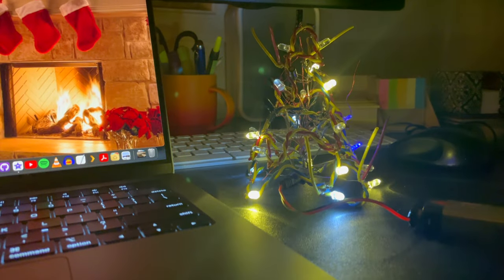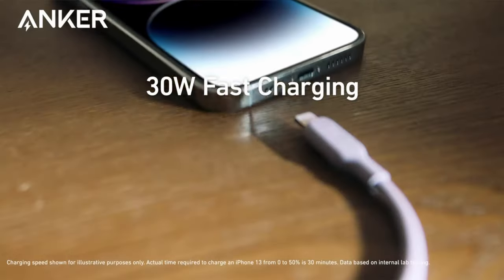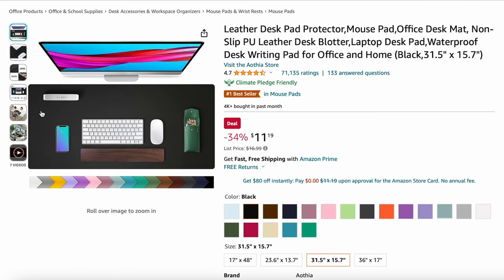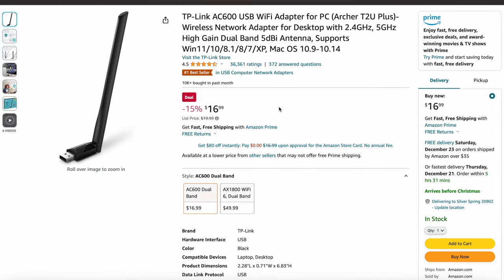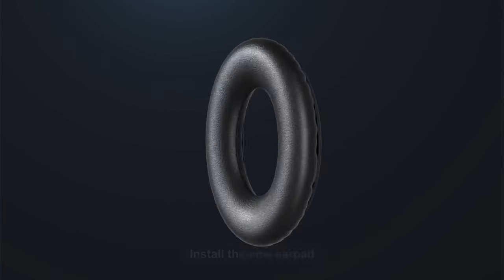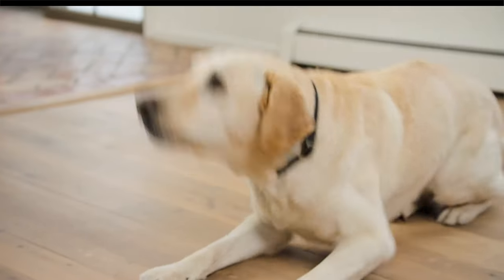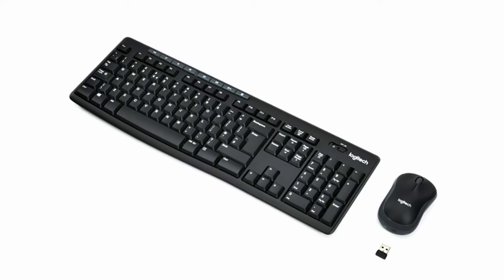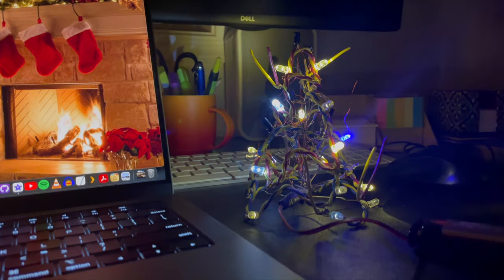25 Tech Gift Ideas Under $25 - AWESOME tech gifts!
Hey guys! Today we are going to talk about 25 Tech Christmas Gift Ideas Under $25. This video is perfect for those of us who procrastinated on buying gifts until the last minute, much like how I procrastinated on making this video. Hope you enjoy it!

Product Links:
1. Anker 313 Wireless Charger Stand
2. Anker 511 Charger Nano 3
3. Soundcore by Anker P20i True Wireless Earbuds
4. Apple EarPods Headphones with USB-C Plug
5. Leather Desk Mat
6. SanDisk 256GB USB Type-C Flash Drive
7. WiZ 60W A19 Color LED Smart Bulb
8. Echo Pop
9. SAMSUNG Galaxy SmartTag2
10. TP-Link AC600 USB WiFi Adapter for PC
11. SAMSUNG PRO Ultimate microSD Memory Card
12. UBeesize Selfie Stick Tripod
13. Overhead Tripod Mount
14. UGREEN Aux to Bluetooth 5.3 Adapter
15. Link Dream Ear Pads
16. Acer Full HD Webcam
17. Battony USB C Multiport AV Adapter
18. Blink Mini
19. Screen Cleaner Spray
20. Force1 Scoot Pro Hand Operated Drone
21. Energizer Alkaline Power AAA Batteries
22. Logitech MK270 Wireless Keyboard And Mouse
23. Logitech M185 Wireless Mouse
24. Logitech Mouse Pad
25. Durecopow Solar Charger